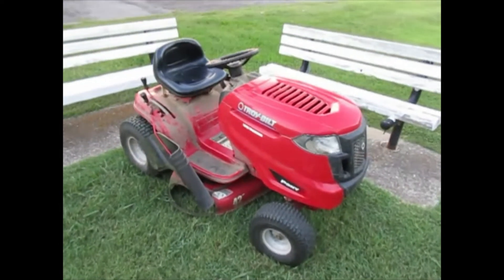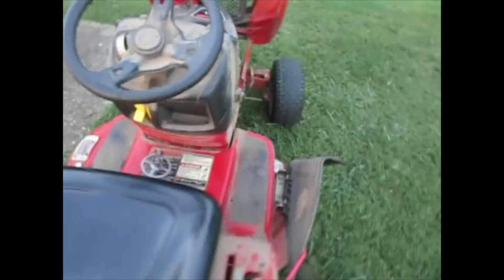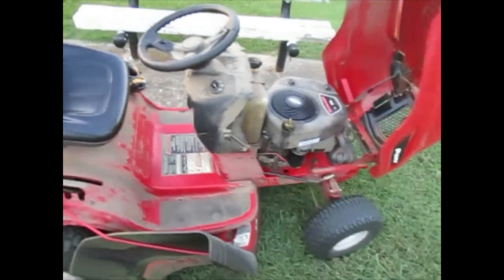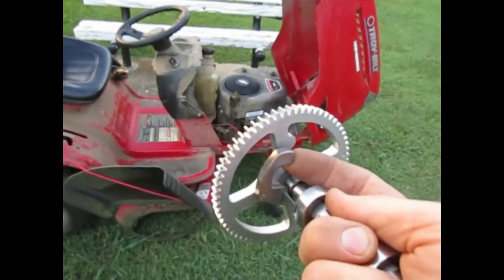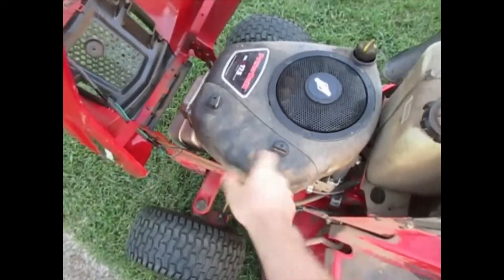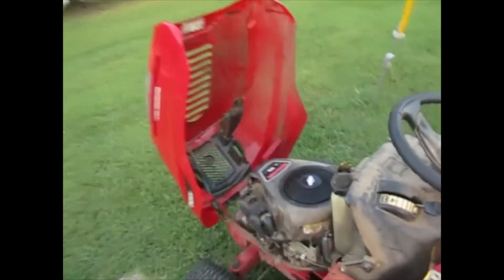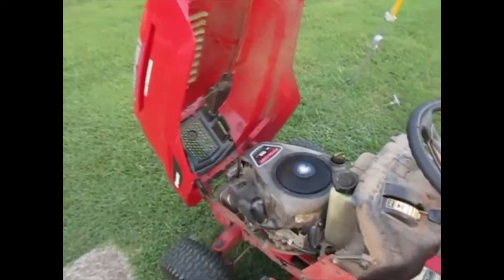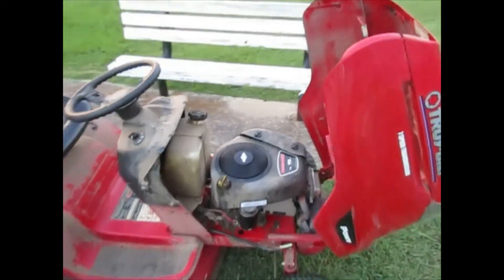Riding Mower Spins Then Stops, Wont Start, Compression Release, Troy Bilt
Mower not starting? Does it spin a little then stop suddenly? Most people assume it's a bad battery or starter, which it could be, but often it's a faulty "compression release mechanism" which is attached to the camshaft.
.This device slightly opens the exhaust valve upon startup which reduces the compression. Once the engine is running, this spring loaded device remains out of the way by centrifugal force. Other reasons your mower doesn't start are valves in need of adjustment, bad battery, bad starter, loose battery connections, bad ground from starter.
Mower in video: Troy Bilt Pony, 2011, 17.5hp Briggs and Stratton, OHV